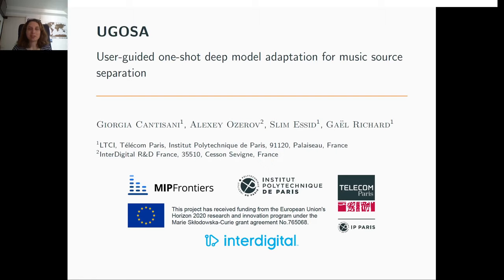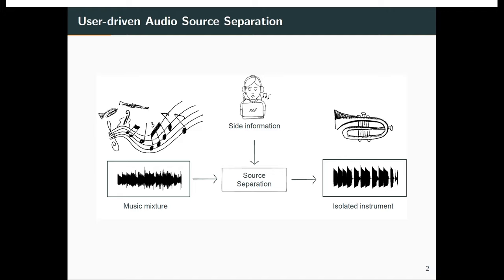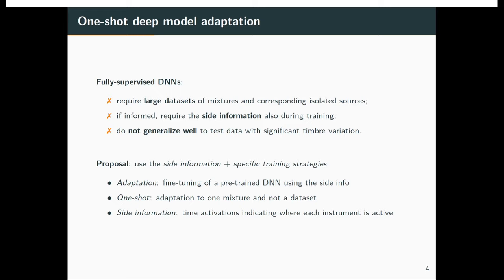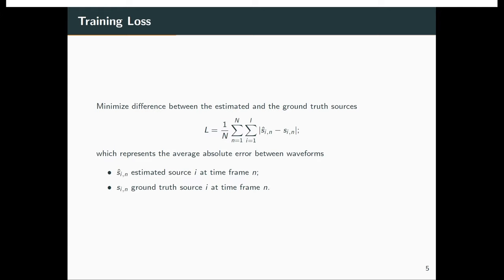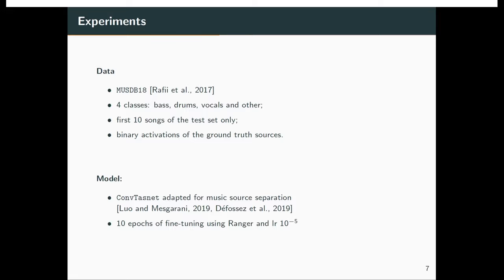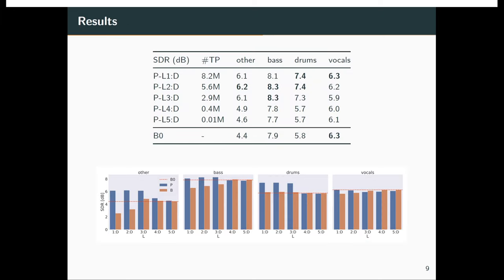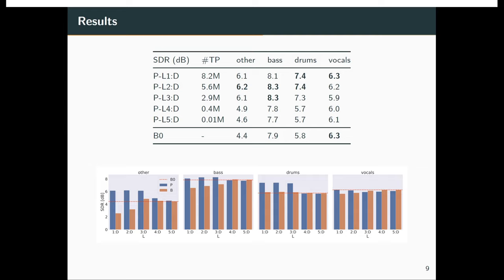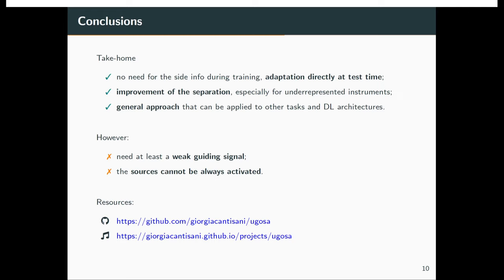UGOSA: user-guided one-shot deep model adaptation for music source separation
Presentation by Giorgia Cantisani at WASPAA 2021 – IEEE Workshop on Applications of Signal Processing to Audio and Acoustics.

Abstract:
Music source separation is the task of isolating individual instruments which are mixed in a musical piece. This task is particularly challenging, and even state-of-the-art models can hardly generalize to unseen test data.
Nevertheless, prior knowledge about individual sources can be used to better adapt a generic source separation model to the observed signal.
In this work, we propose to exploit a temporal segmentation provided by the user, that indicates when each instrument is active, in order to fine-tune a pre-trained deep model for source separation and adapt it to one specific mixture. This paradigm can be referred to as user-guided one-shot deep model adaptation for music source separation, as the adaptation acts on the target song instance only. Our results are promising and show that state-of-the-art source separation models have large margins of improvement especially for those instruments which are underrepresented in the training data.

Authors: Giorgia Cantisani, Alexey Ozerov, Slim Essid, Gaël Richard

Acknowledgement:
This work has received funding from the European Union’s Horizon 2020 research and innovation program under the Marie Skłodowska-Curie grant agreement No. 765068 (MIP-frontiers) and the European Union’s Horizon 2020 research and innovation program under the grant agreement No. 951911 (AI4Media).